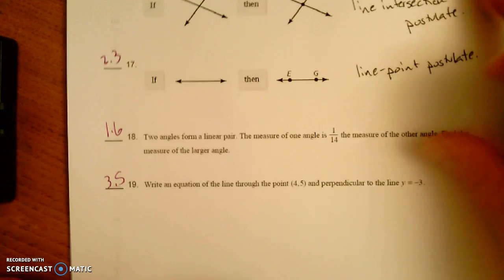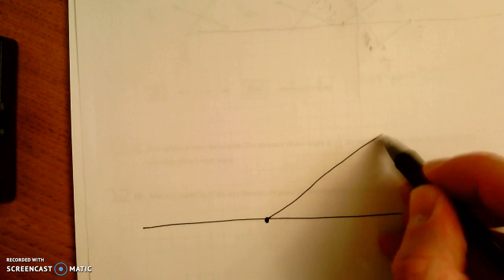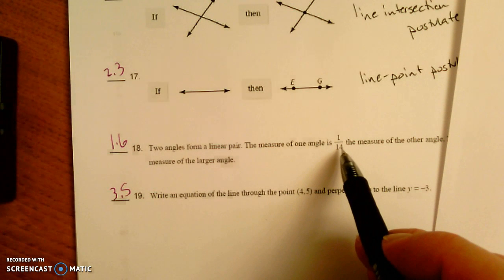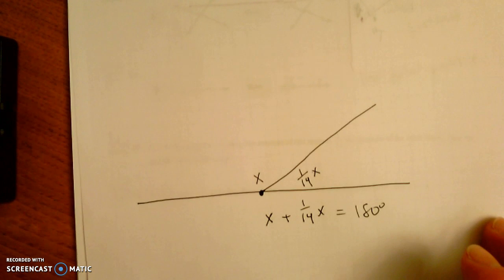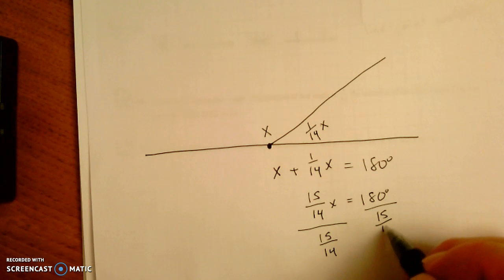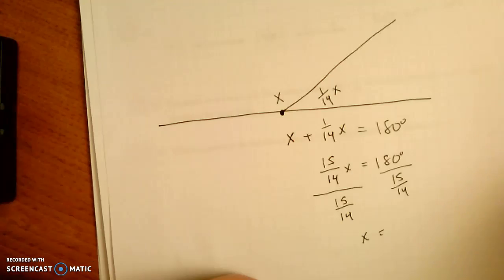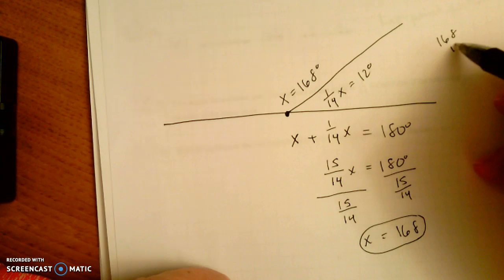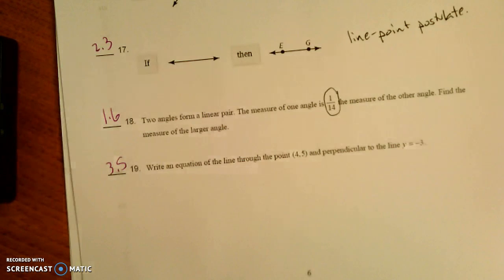Geometry Semester 1 Exam 15 19